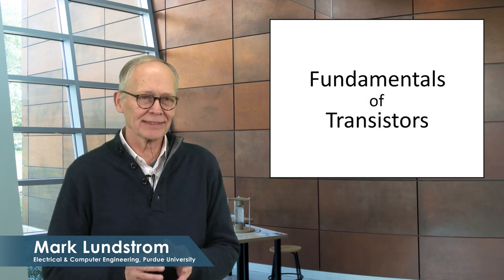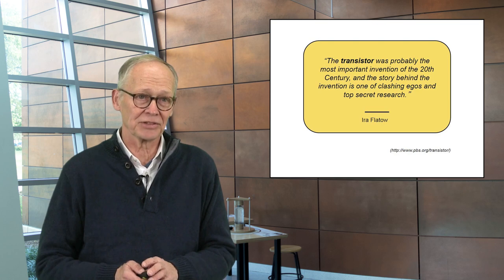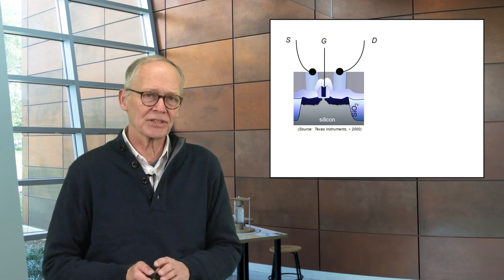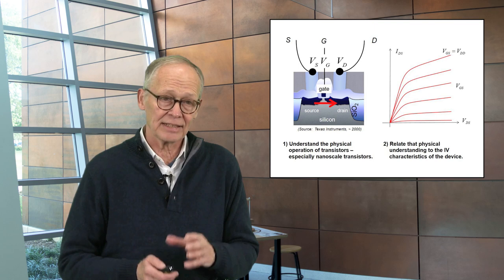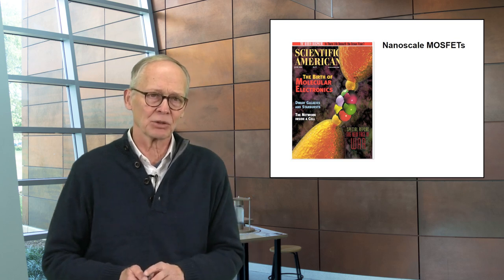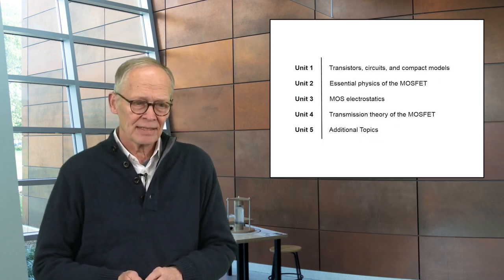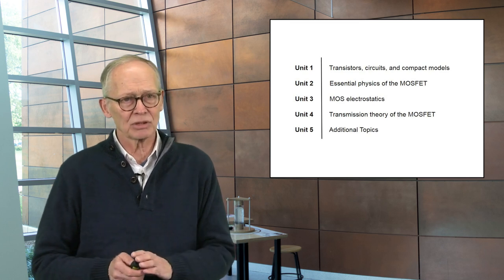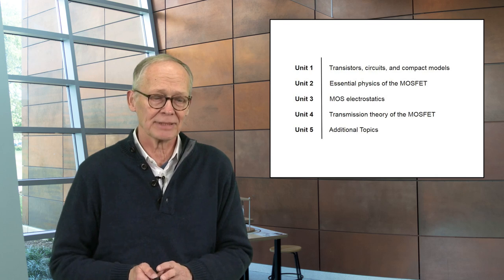Fundamentals of Transistors | Purdue on edX.org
Take this course for free on edx.org.

The transistor has been called the greatest invention of the 20th century - it enabled the electronics systems that have shaped the world we live in. Today's nanotransistors are a high volume, high impact success of the nanotechnology revolution. This is a course on how this scientifically interesting and technologically important device operates. The course is designed for anyone seeking a sound, physical, intuitive understanding of how modern transistors operate. Important technology considerations and applications of transistors are also discussed. The focus is on MOSFETs for digital logic, but analog applications and other types of transistors are briefly considered.

This course is part of a Purdue initiative that aims to complement the expertise that students develop with the _ breadth at the edges_ needed to work effectively in today's multidisciplinary environment. These serious short courses require few prerequisites and provide a general framework that can be filled in with self-study when needed.

Students taking this course will be required to complete two (2) proctored exams using the edX online Proctortrack software.
Completed exams will be scanned and sent using Gradescope for grading by Professor Lundstrom.

MOSFET IV characteristics and device metrics and how to analyze measured transistor characteristics and extract key device parameters.
The physical operation of transistors and the traditional theory of the MOSFET.
1D/2D/3D MOS electrostatics and the need for advanced MOSFET structures such as the FinFET.
How modern transport theory (the transmission approach) is applied to nanoscale MOSFETs.
How other transistors, such as HEMTs and bipolar transistors, operate.
What a physics-based compact model is and the role they play in electronic design.